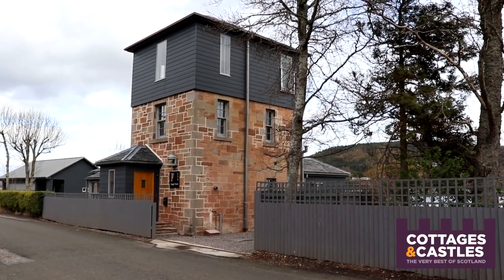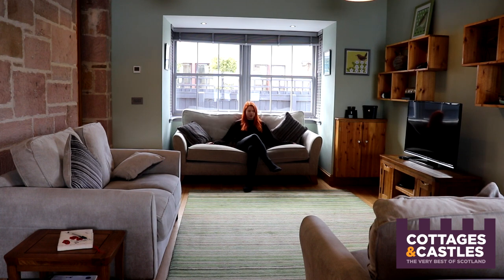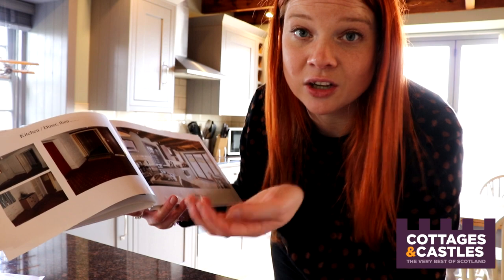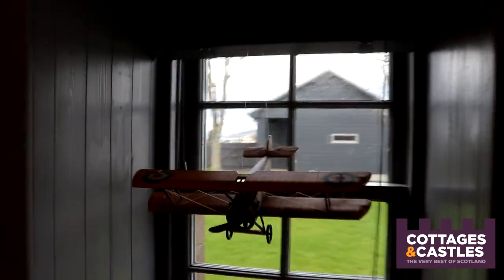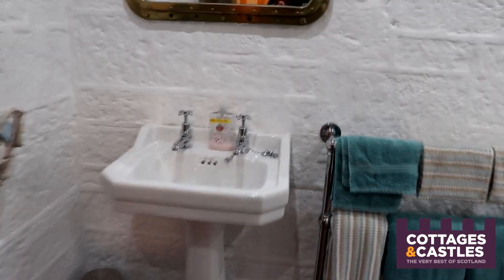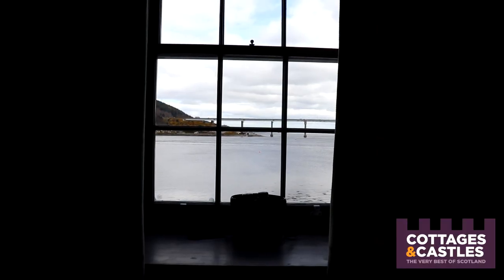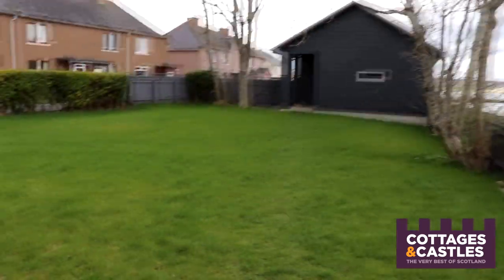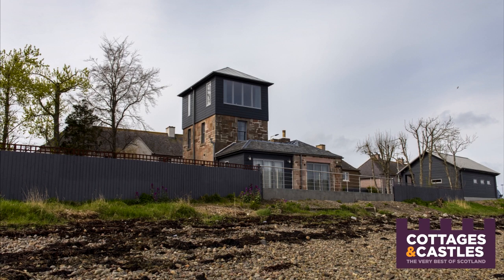HOLIDAY HOME NEXT TO SEA | COTTAGES & CASTLES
A modern & quirky self catering holiday home in Inverness, Scotland. Perfect for groups of friends and family. Sleeps 6.

Set on the shores of the Moray Firth with fantastic views of the Kessock bridge and beyond, this wonderful house has been renovated from an old watch tower that was used in the Victorian Era and a lookout point during the war. The owners spent two years making it the gorgeous welcoming home that it is today, and it's been an absolute hit with our holiday makers. Located just outside the center of Inverness you are close to all the city has to offer, restaurants, bars, pubs, shopping and river walks. The beach to the front of the property offers a lovely place for lazy strolls and picnics with dolphins and seals being spotted often!

Set at the start of the North Coast 500 you could even take day trips out and drive some of the route! The house itself is stunning, just take a look for yourself.

Join us today as we show you all the things that make this holiday home so special!

Video filmed and made in house by Cottages & Castles